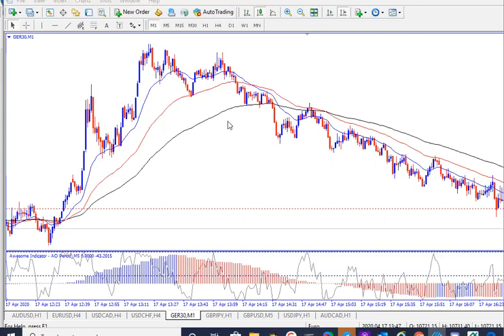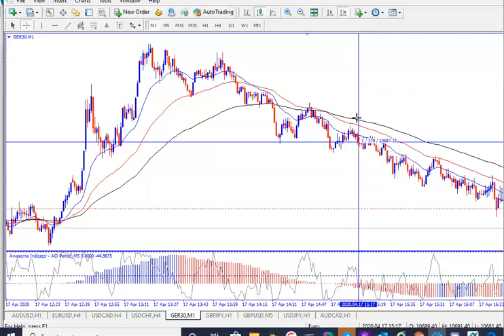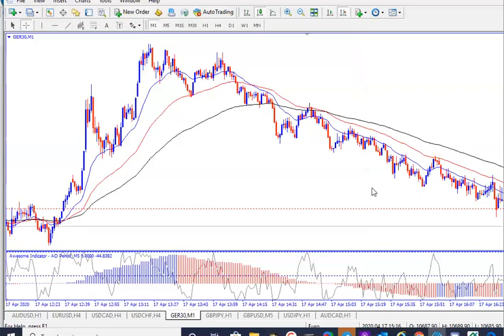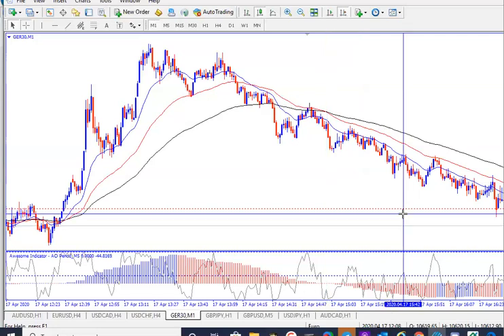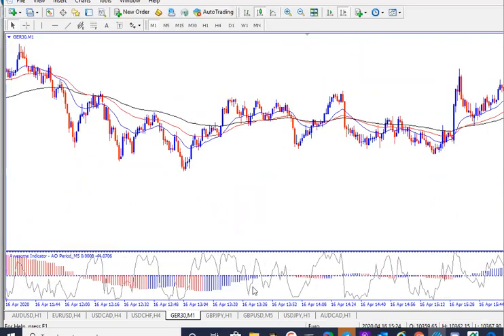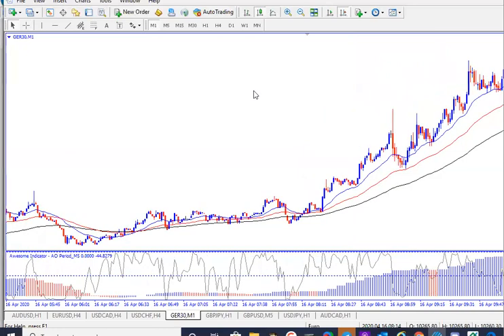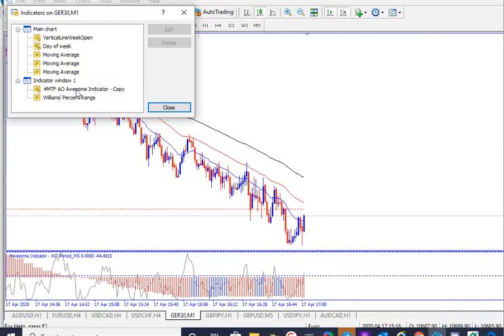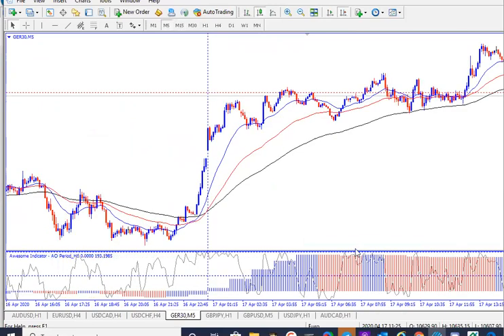1 MINUTE SCALPING STRATEGY VERY HIGH PROBABLE ENTRIES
High probable entries using a multitime frame indicator to scalp the market using my already consistant 3 bar fracal break pattern. When all in alignment the entry is powerful.